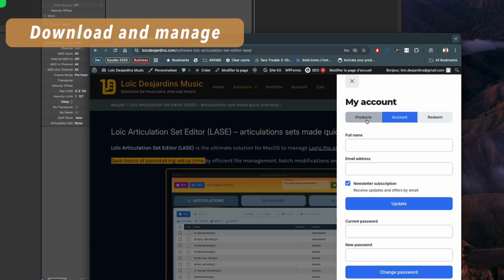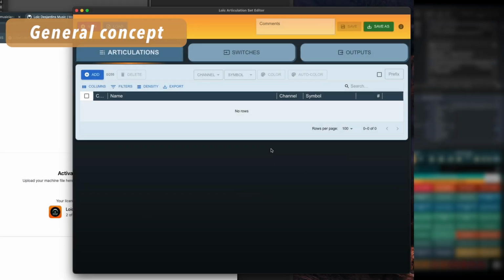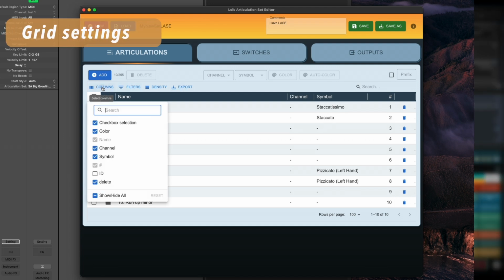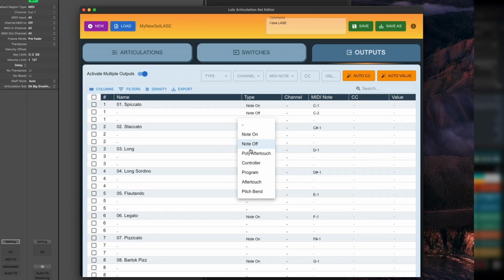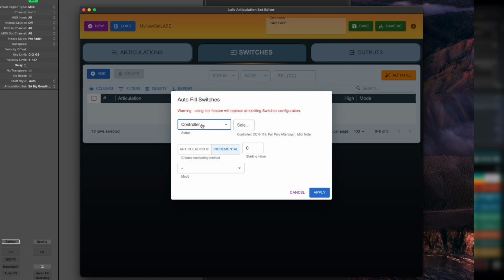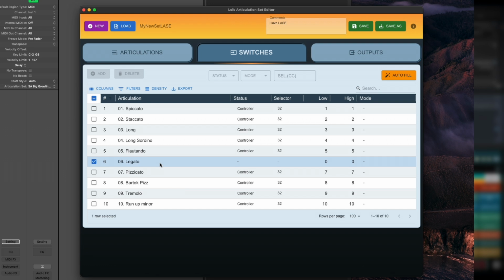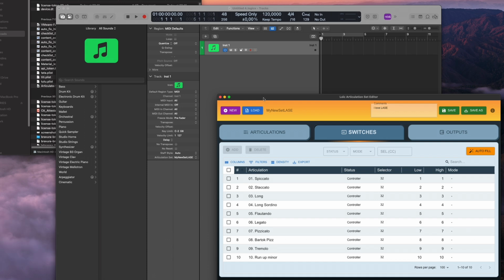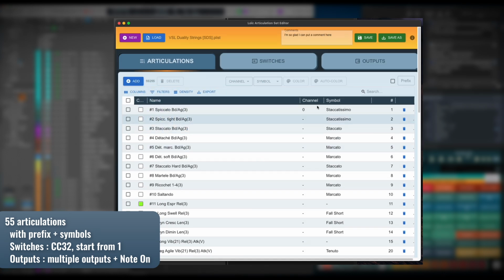LASE is your best tool for Logic Pro Articulations management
Introducing LASE (Loïc Articulation Set Management), a new tool to manage Logic Pro Articulation Sets.

With its batch editing & smart fill features, LASE helps you saving a lot of time allowing to focus on music, not on settings.

Chapters :
00:00 Introduction
00:51 Buying & downloading
01:55 Licensing / Online & Offline activations
03:48 Introduction to LASE
04:15 Preparation in Logic Pro
05:05 Articulations tab
06:05 Useful tips
06:55 Batch operations on Articulations
08:00 Outputs tab & batch operations
10:15 Switches tab / Auto fill & batch operations
13:55 Saving & creating copies
14:15 Refreshing in articulations in Logic Pro
15:10 Comparison Logic Pro VS LASE : how much time do you actually save?
17:35 Wrapping up the comparison
18:15 Conclusion